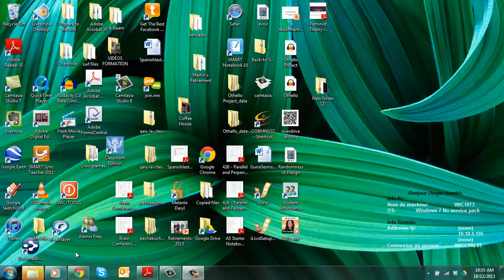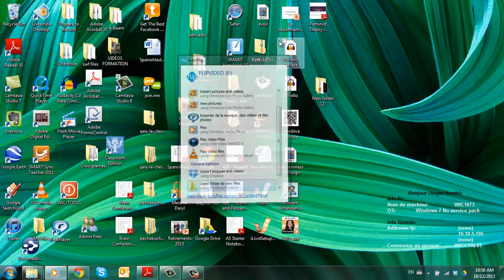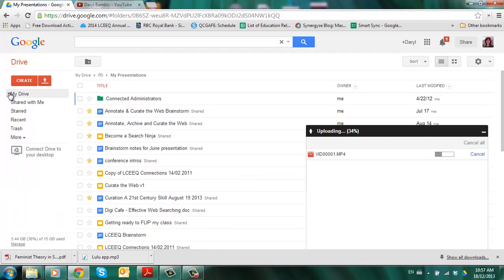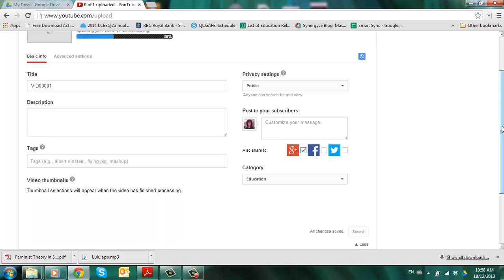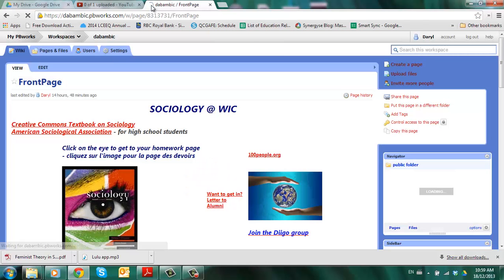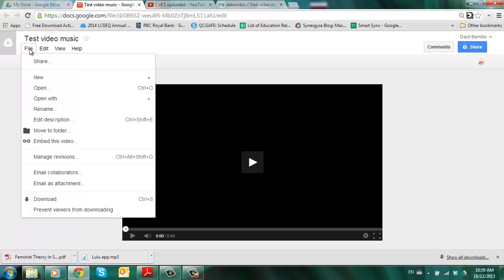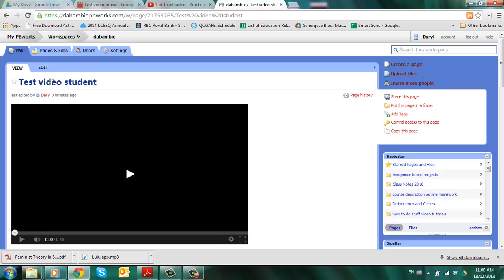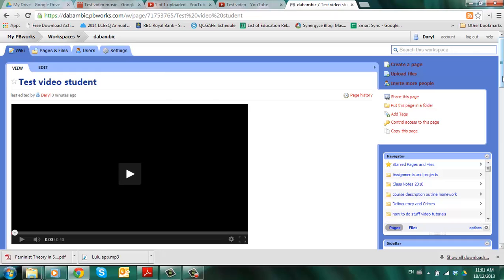Embed your Video on a Wiki Page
Instructions for students on how to get a video onto a wiki page.